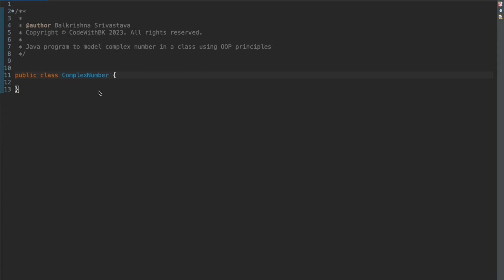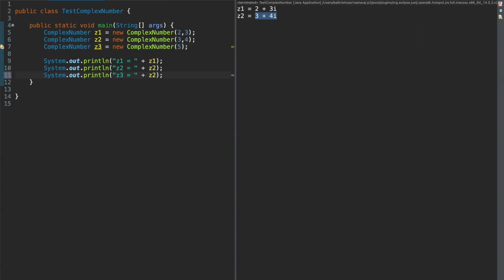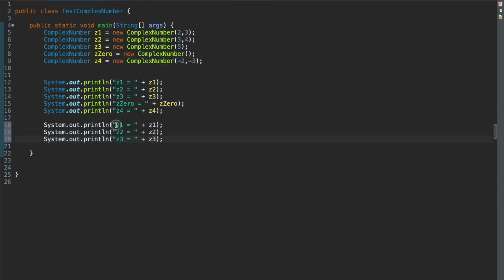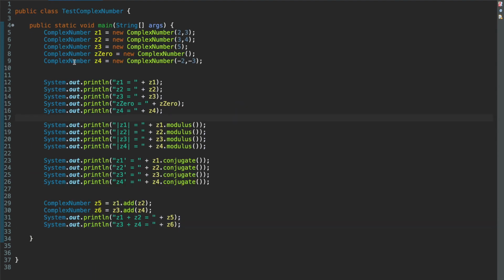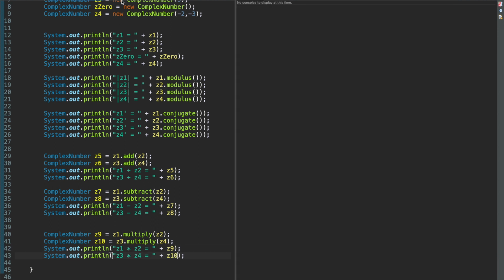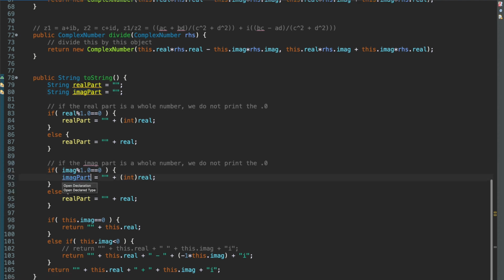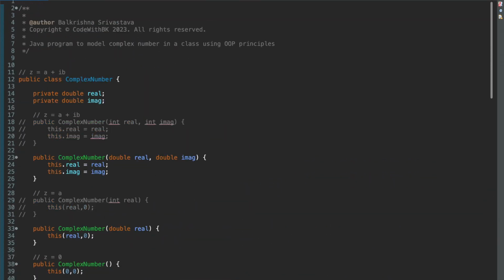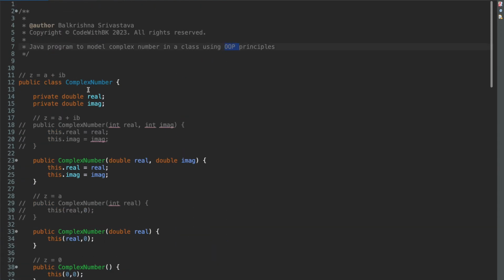Java Program to Create Complex Number Class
In this video, we will write a Java Program to Create a Complex Number Class. This example demonstrates how to implement a class in Java to represent complex numbers and perform operations like addition, subtraction, and displaying the result. It is a great exercise to understand the use of classes, objects, constructors, and methods in Java using OOP principles.

We will cover:
- Defining a ComplexNumber class in Java
- Creating constructors to initialise real and imaginary parts
- Writing methods for addition and subtraction of complex numbers
- Writing methods for multiplication and division of complex numbers
- Displaying complex numbers in proper format
- Testing the class with sample inputs
- This program is useful for beginners learning Java OOP concepts and students preparing for school or college assignments.

If you are learning Java and want to strengthen your understanding of Object-Oriented Programming (OOP), this video will help you step by step.

Final code included in the video.

Perfect for:
- Beginners who want to practice *Java loops* and *conditional logic*
- Students learning *mathematical programs in Java* for exams and assignments
- Developers preparing for *competitive coding challenges*
- Anyone preparing for *Java interview questions* related to number theory

Level: Beginner-friendly

Timestamps:
0:00 Introduction
0:24 Problem Description
1:04 Parameterised constructor 1 of the ComplexNumber class
1:42 Override the toString() method to print the complex number
3:13 Parameterised constructor 2 of the ComplexNumber class
4:07 Default constructor 3 of the ComplexNumber class
6:03 find the modulus of the complex number
7:13 find the complex conjugate of the given complex number
8:16 add two complex numbers
10:20 subtract two complex numbers
11:18 multiply two complex numbers
13:45 divide two complex numbers
18:02 handle division of complex numbers by 0
19:24 check for equality of two complex numbers